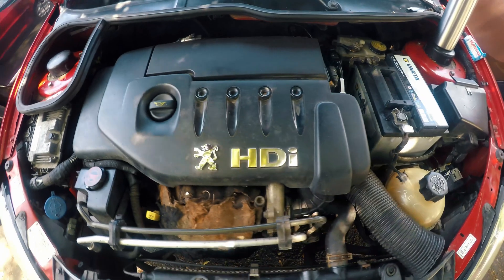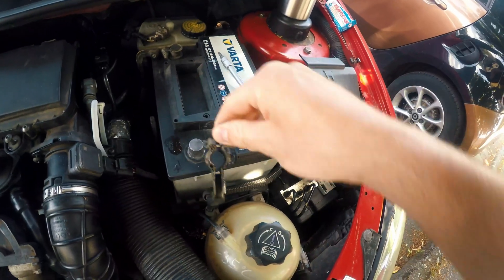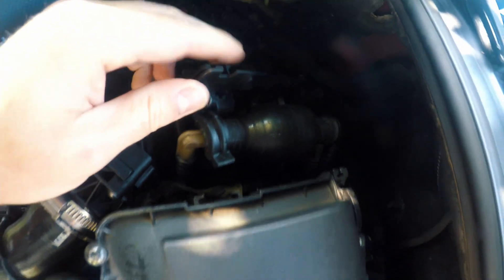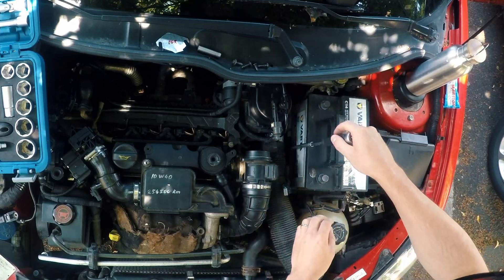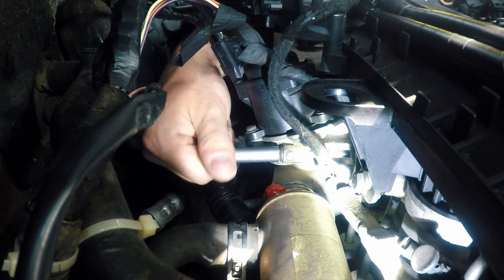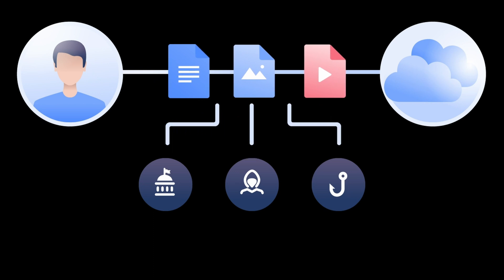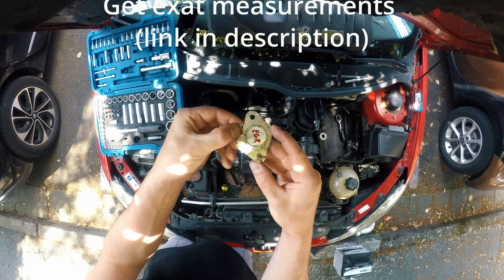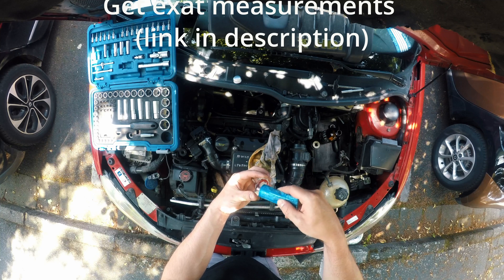1.6 HDI EGR VALVE Delete Or Blanking | DIY EGR Blocking Plate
1.6 hdi and 1.4hdi diesel engine EGR valve delete , DIY delete EGR Peugeot, Citroen, Ford

TIMECODES:
0:00 - Intro
0:11 - how to make HDI EGR Block off plate
0:30 - uninstalling HDI EGR valve
3:52 - Installing HDI EGR Blanking Plate
6:00 - Outro

Ratchet set :

Deep impact socket set:

Osram NightBreaker Laser :

Total motor OIL :

BTC :
19PJUJFmuDWYdW321mGn9qLUXaH5dnWPbj

ETH:
0xf2dcd9ad4ce2939ce2323e469c097008cbbd4ec3

ZEC:
t1WgUTwKYaQj4g2Rojsik4fqqmrUfpa8mcK